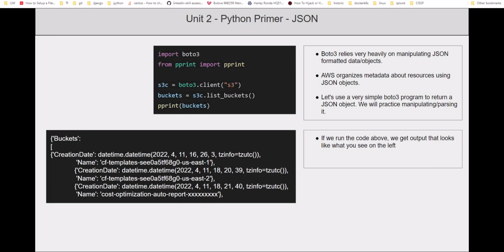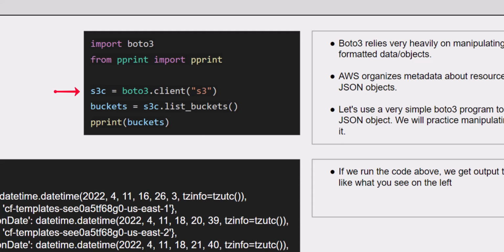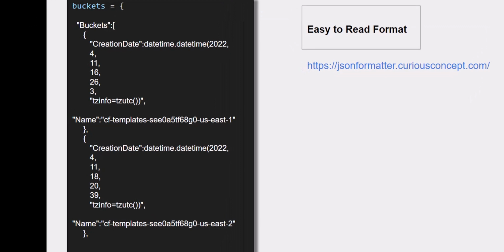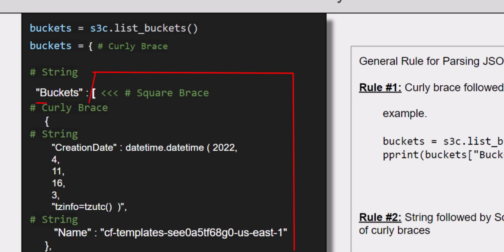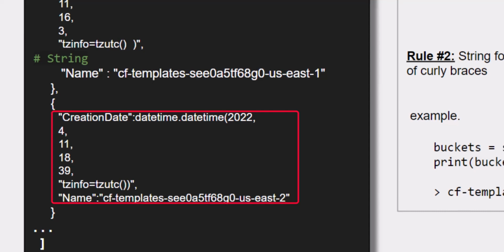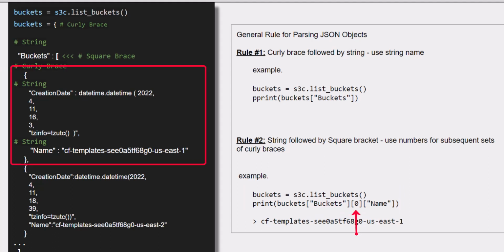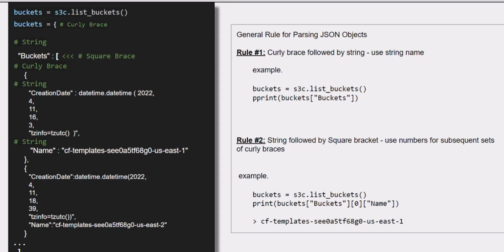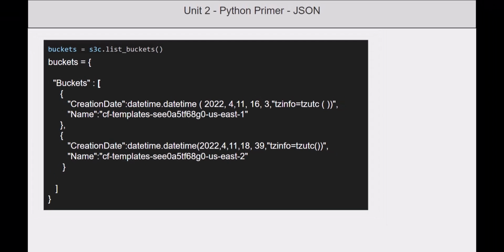Parsing JSON Objects with Python